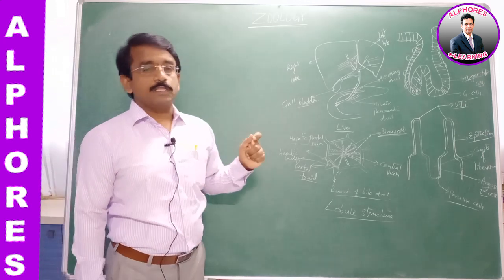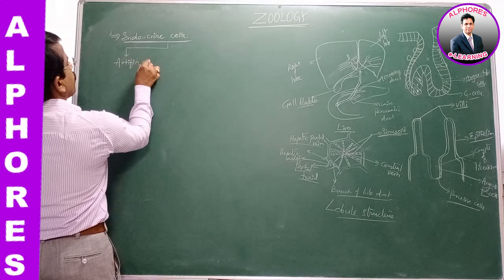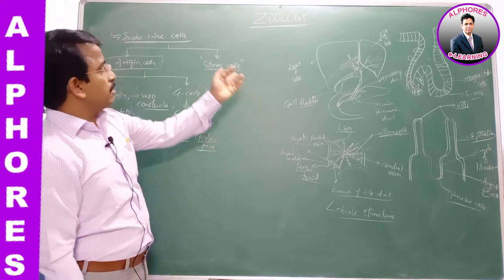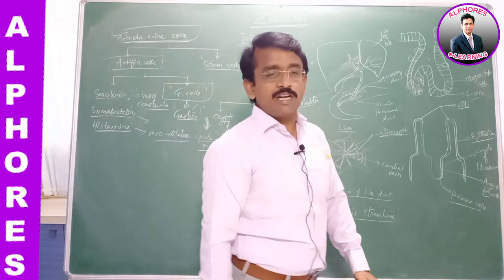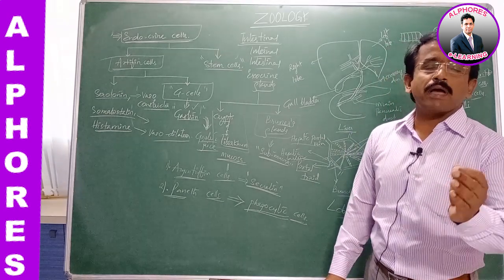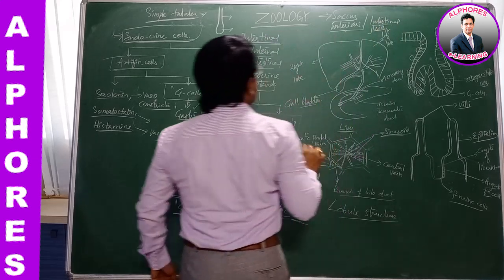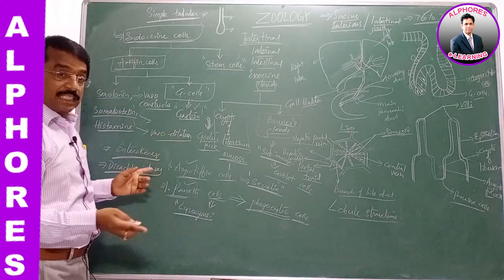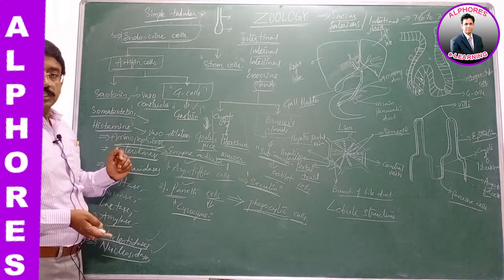NEET | ZOOLOGY | SESSION 7| UPCOMING SENIORS | 05.05.2020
Intestinal glands & Liver